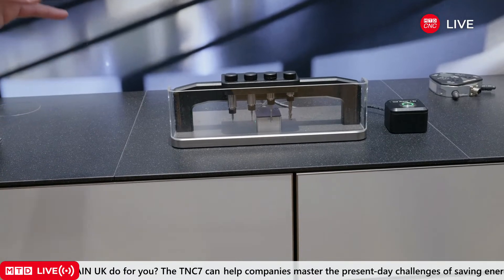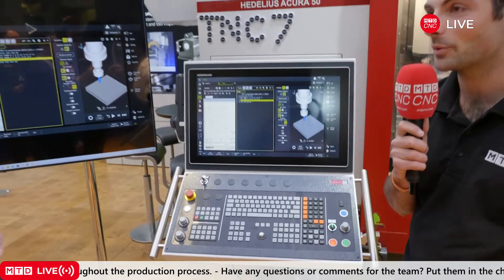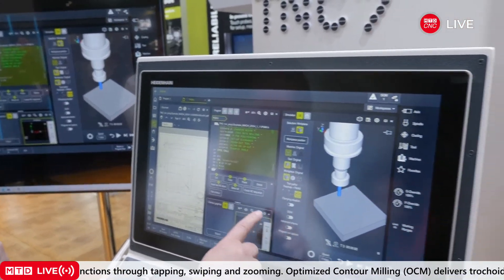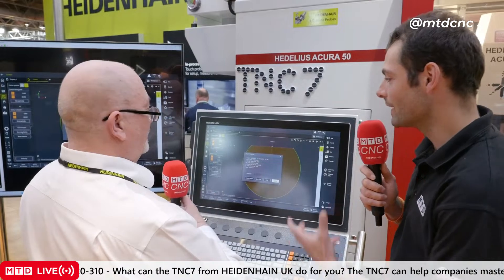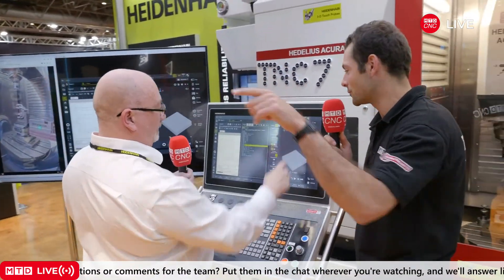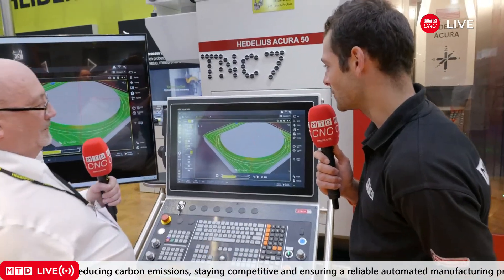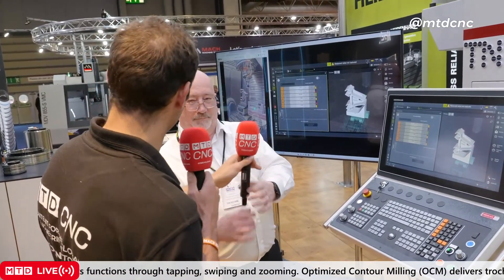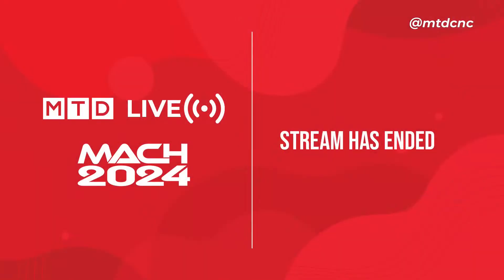Heidenhain Live! at MACH 2024 from MTDCNC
What can the TNC7 from HEIDENHAIN UK do for you? The TNC7 can help companies master the present-day challenges of saving energy, reducing carbon emissions, staying competitive and ensuring a reliable automated manufacturing process. Users can operate the touchscreen of the TNC7 much as they would a tablet or smartphone, harnessing all of its functions through tapping, swiping and zooming. Optimized Contour Milling (OCM) delivers trochoidal milling by automatically calculating the best milling strategy at all times for pockets and islands of any shape. Optimized Contour Milling reduces energy consumption, raises process reliability and saves time throughout the production process.